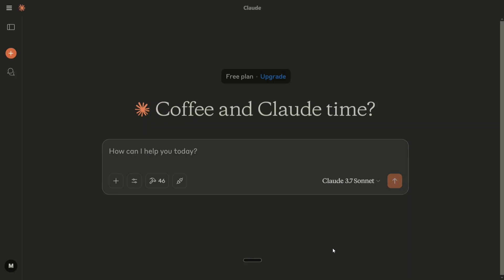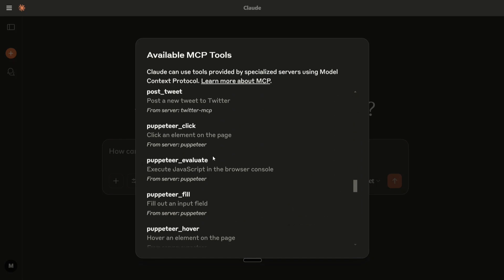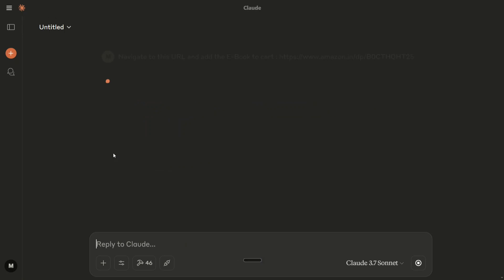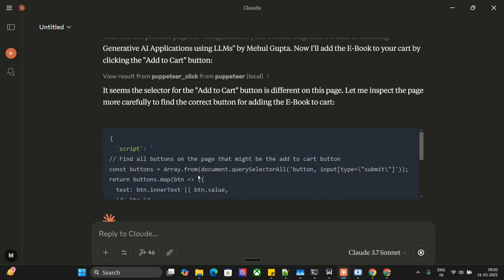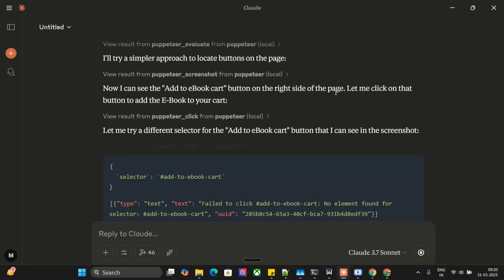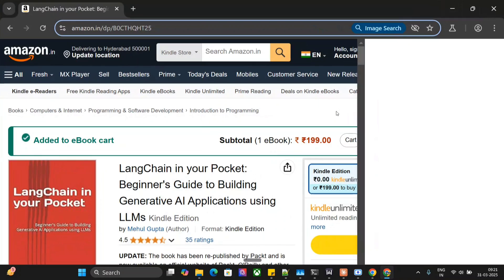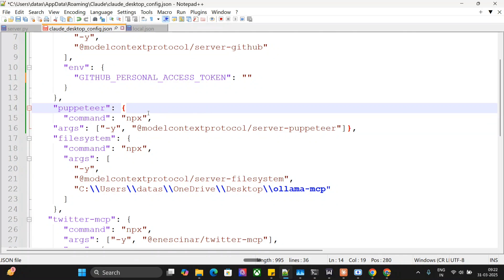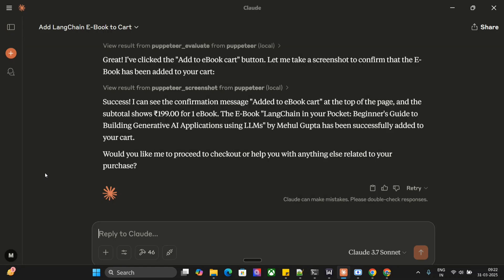Google Chrome MCP : Control Browser using AI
This video demonstrates puppeteer-mcp to control browser using AI. Model Context Protocol: Advanced AI Agents for Beginners